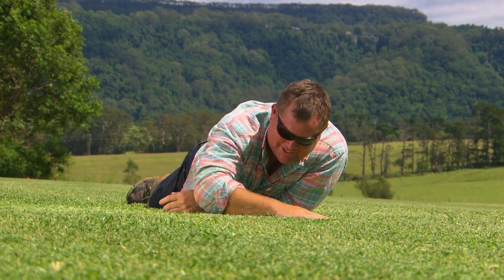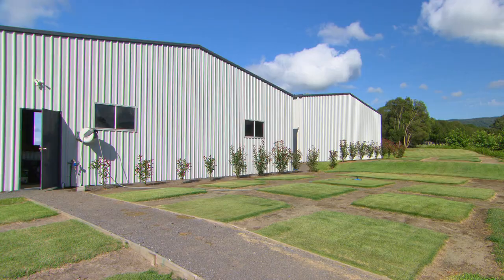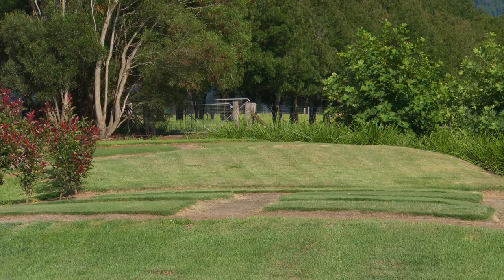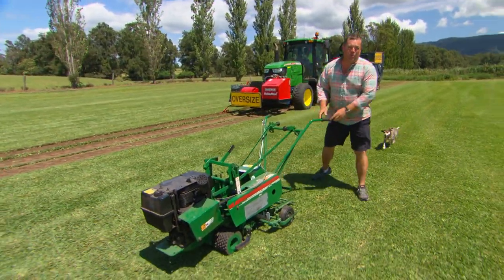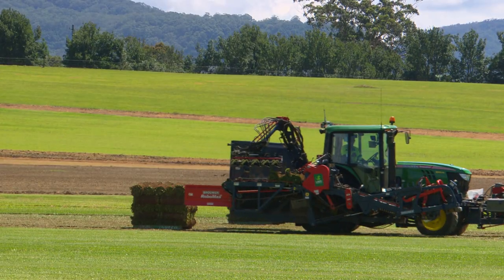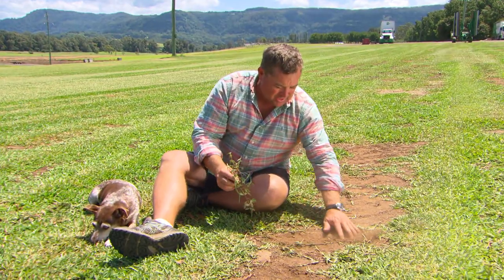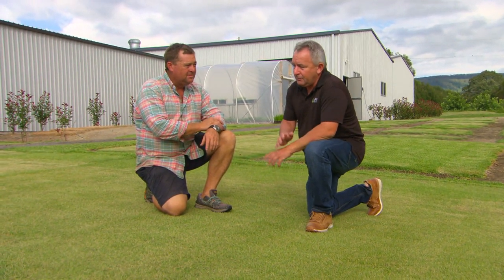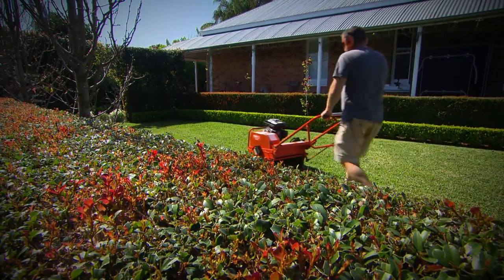How to Care for and Maintain Your Lawn | GARDEN | Great Home Ideas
Jason Hodges shows you how to grow a perfect lawn.